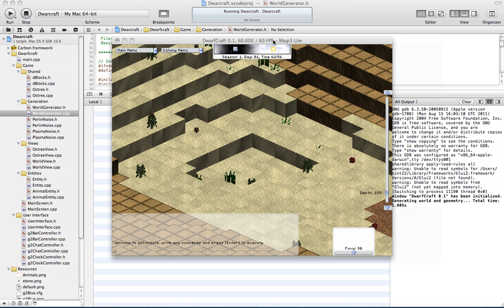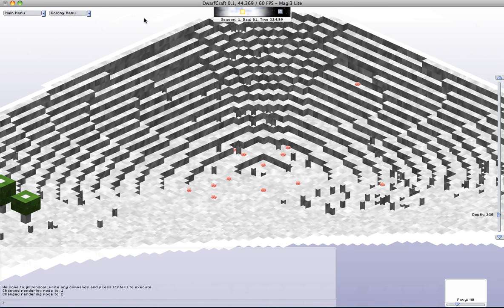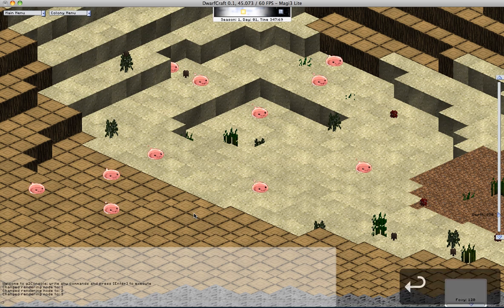Dwarfcraft Preview 2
This is the second preview of Dwarfcraft, an experimental game project I'm working on.

Please note that the Minecraft terrain texture usage is purely as a placeholder, same goes for the Ragnarok Online Poring sprite.